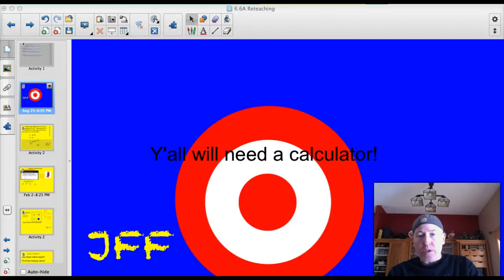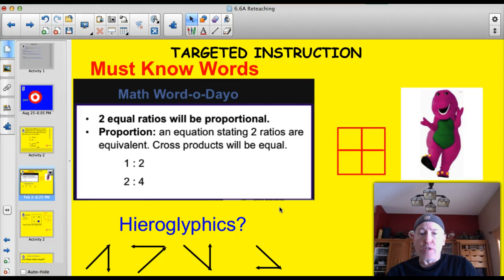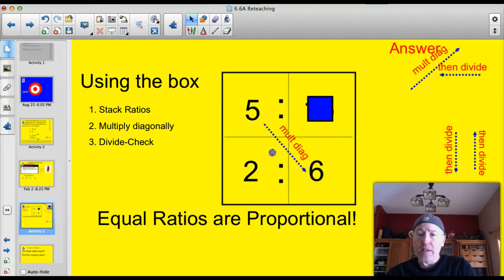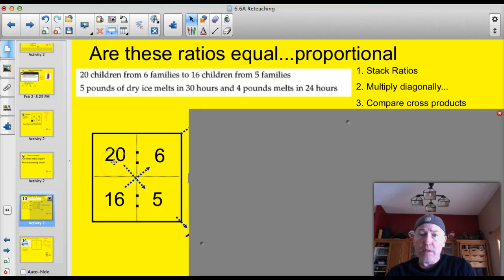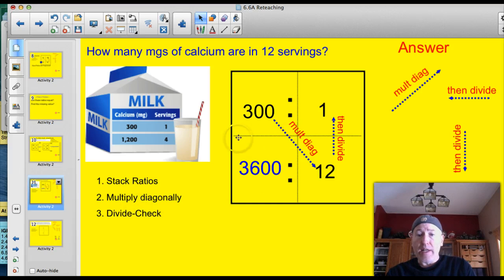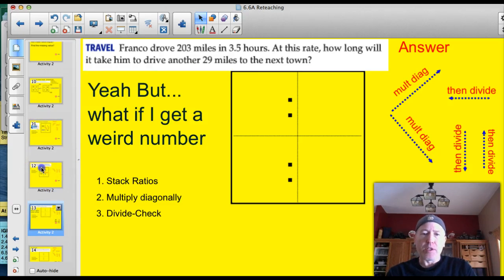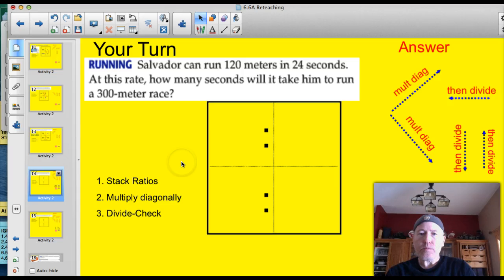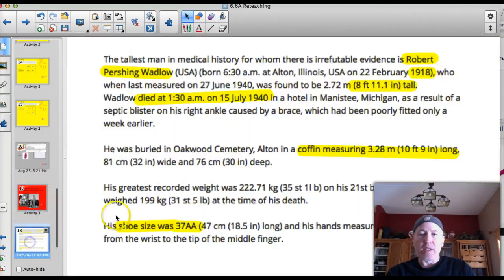6.6A Solve Ratio Problems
I can solve real-world ratio problems.